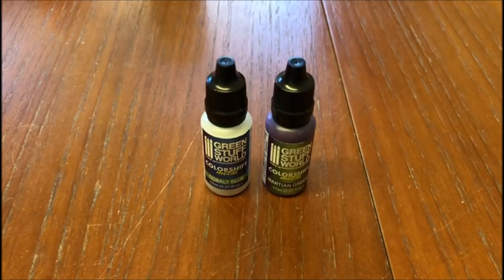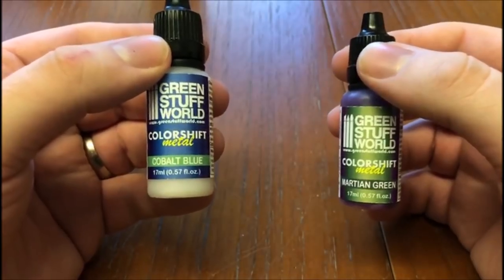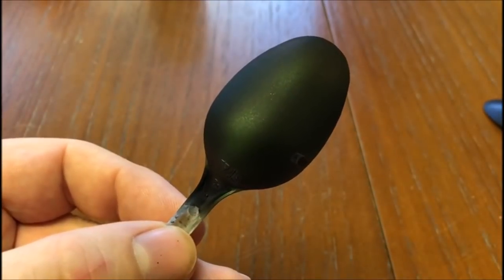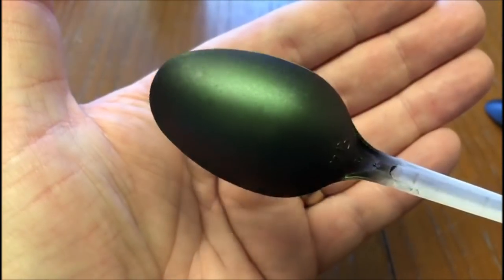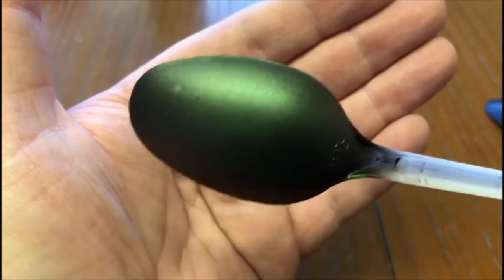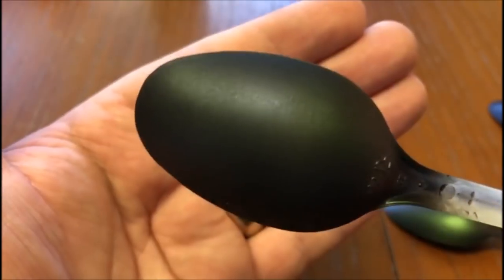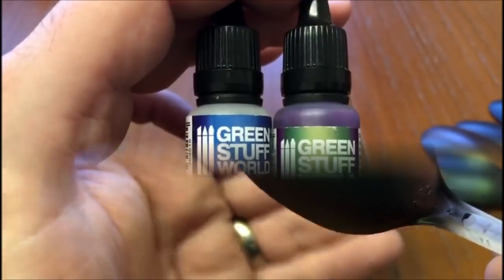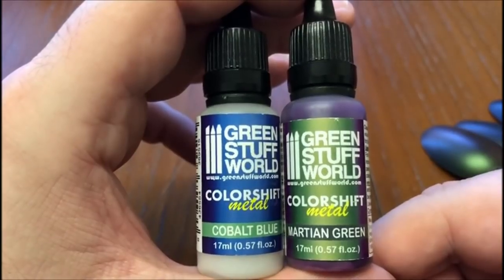Green Stuff World: Colourshift Paint Review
Join Ed as he reviews the Colourshift Paint from  Green Stuff World

Double your Crystals with code = GEEKS18

Geeks Merchandise Only Available at= geekswargaming.instantcart.com